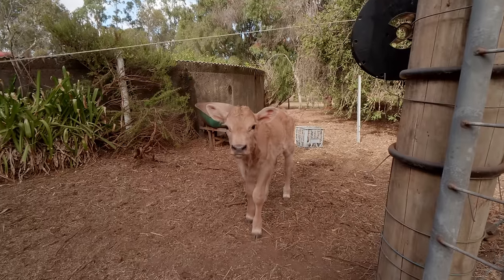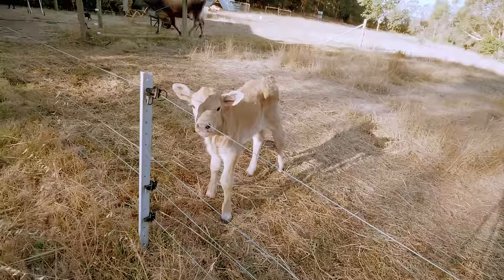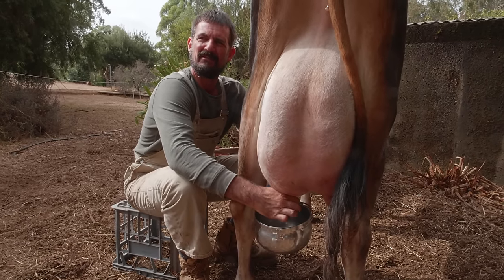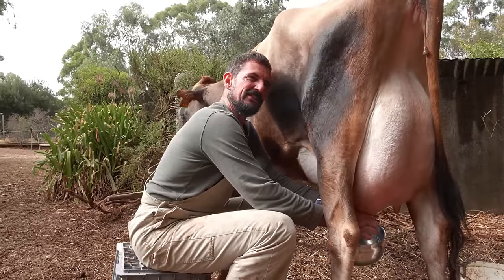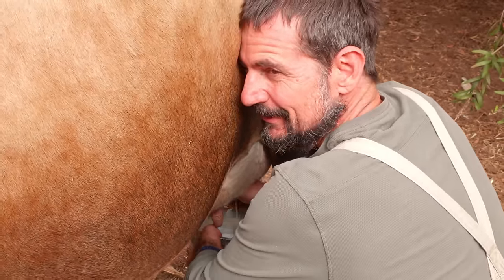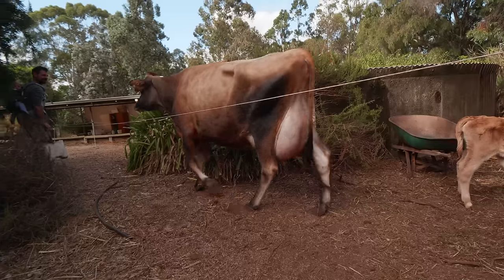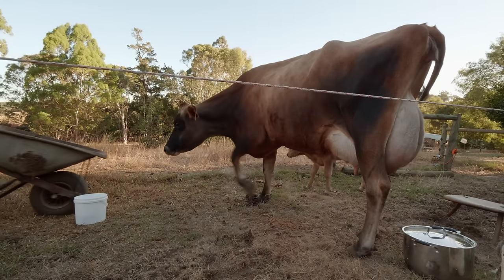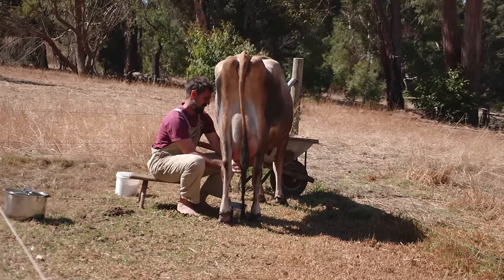So much milk! First attempts at milking our Jersey house cow - Free Range Homestead Ep 69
We introduce you to our newest arrival on the farm and share with you our experiences milking our Jersey house cow for the very first time.

00:00 Milking fails! 😂
00:30 Introducing Beatrix
01:36 History of Astrid our house cow 🐄
05:24 Our first attempts at milking Astrid 🐮
11:33 Why we are trying to milk without restraints
13:13 Food is scarce. Moving our cow on to greener pastures.
18:21 Later experiences of milking
27:23 Wrap up and call for your advice!

Some of our fans prefer to make a direct contribution by Paypal

Also if you want to find out more about what I am cooking up every week for us at the homestead (and previously aboard SV Mirrool) you should follow my foodie Instagram page!

Music Credits
Our theme tune (outro and/or intro song) Aquarium by TEVO.